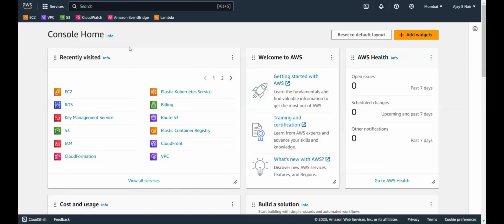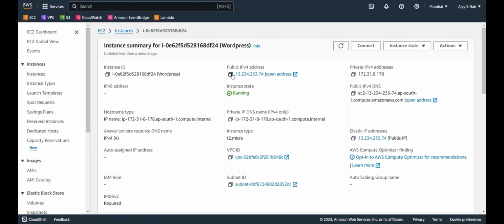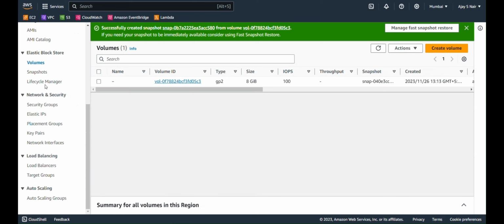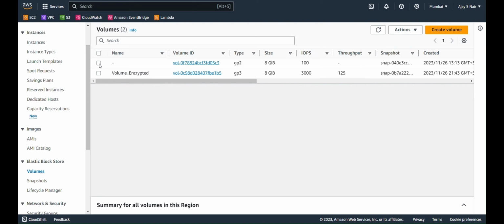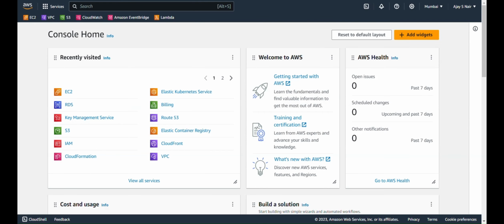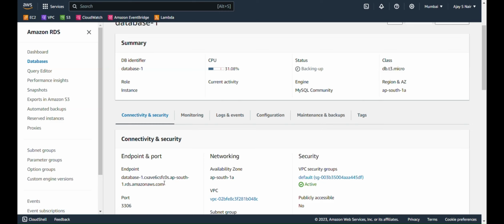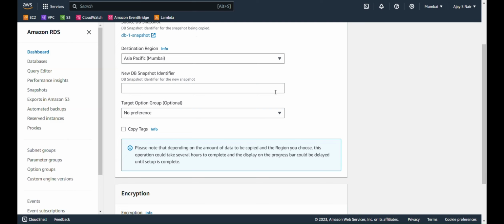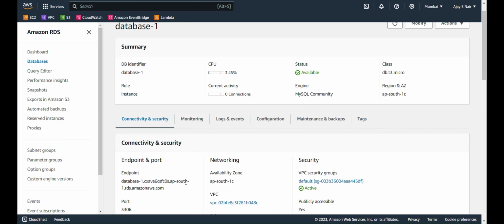How to Encrypt Unencrypted AWS EBS Volumes and RDS Instances:Tutorial | Day 2 | Mastering AWS Series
In this tutorial, you'll learn how to encrypt unencrypted Amazon Web Services (AWS) Elastic Block Store (EBS) volumes and Relational Database Service (RDS) instances. Encrypting your AWS data is essential for protecting sensitive information and ensuring data security compliance. Whether you're a beginner or an experienced AWS user, this comprehensive guide will walk you through the process, providing step-by-step instructions and best practices. Don't leave your valuable data unencrypted - watch now and safeguard your AWS resources with encryption.

00:18 Encrypting the EBS Volume
07:30 Encrypting the RDS Instance

🎓 Prerequisites:
Basic familiarity with AWS services is recommended. We'll guide you through each step, making it accessible for learners of all levels.

💬 Have questions or need assistance? Drop them in the comments below, I will be happy to help. Let's master AWS together!